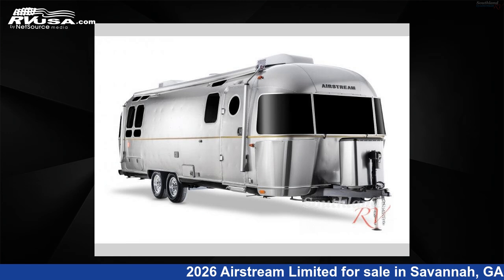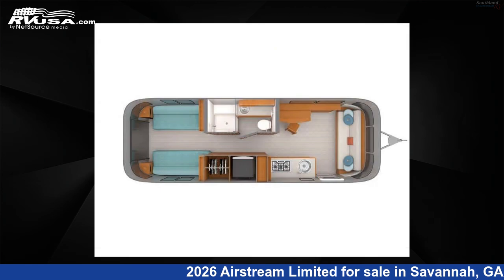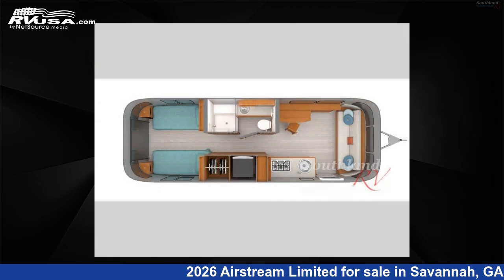Stunning 2026 Airstream Limited Travel Trailer RV For Sale in Savannah, GA | RVUSA.com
This 2026 Airstream Limited Frank Lloyd Wright Edition is a Travel Trailer RV. It is located in Savannah, GA 31324 and is offered for sale by Southland RV. This New Airstream Is 28' 0" in length and features sleeps 4, and 37 gal fresh water capacity. The floorplan layout of this Travel Trailer features Front Living Area, Rear Bedroom.

Southland RV is a dealer for brands like: Airstream, Aliner, Coachmen, inTech, Leisure Travel, Little Guy Trailers, NuCamp, Regency, Renegade and offers the following rv services: Parts/Accessories, Service. They stock rv types such as: Class B, Class B+, Class C, Fifth Wheel, Popup, Toy Hauler, Travel Trailer, Truck Camper. For more information and pricing on this unit, To see all units available for sale by Southland RV,